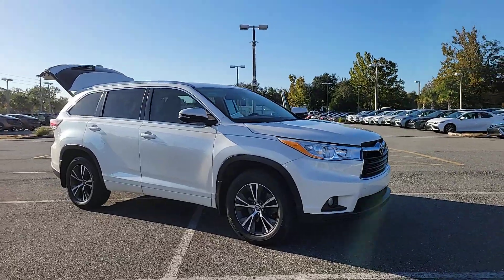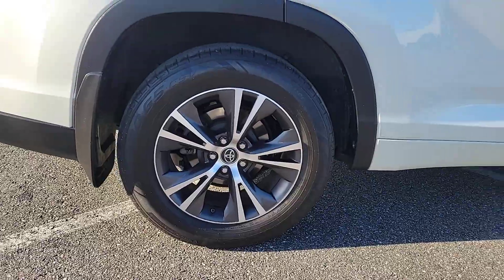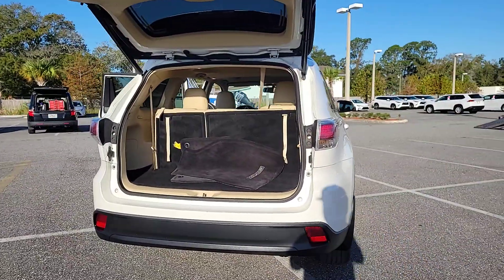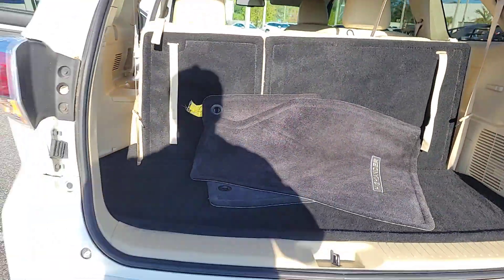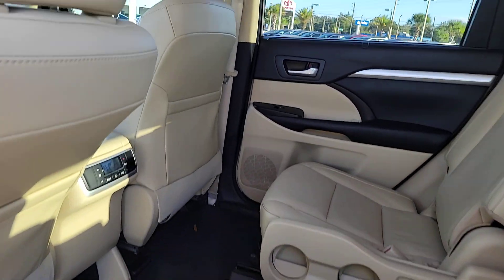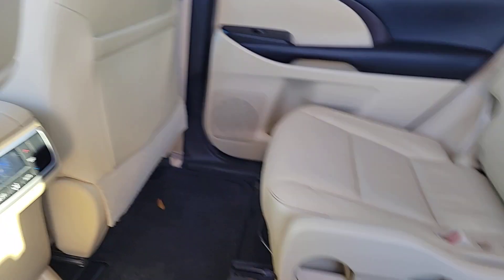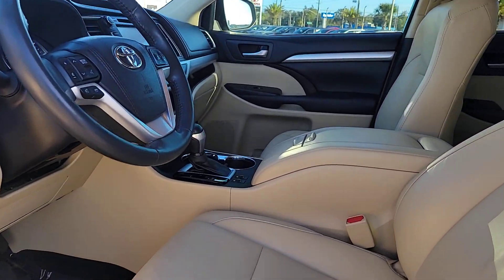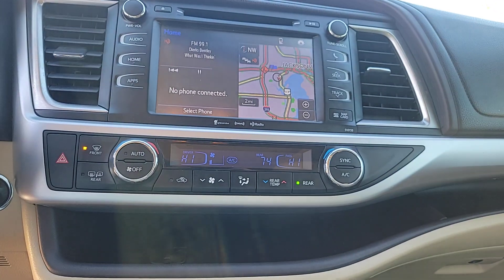2016 Toyota Highlander Jacksonville, Lakeside, Fruit Cove, Jacksonville Beach T240126A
Blizzard Pearl Used 2016 Toyota Highlander XLE V6 available in Jacksonville, Florida at Butler Toyota Jacksonville. Servicing the Jacksonville, Lakeside, Fruit Cove, Jacksonville Beach, Fl. area.

Butler Toyota Jacksonville
1290 Cassat Ave

AWD. White 2016 Toyota Highlander XLE V6 3.5L V6 DOHC Dual VVT-i 24VbrbrAwards:br  * JD Power Initial Quality Study (IQS)   * 2016 IIHS Top Safety Pick+   * 2016 KBB.com Best Buy Awards Finalist   * 2016 KBB.com 16 Best Family CarsbrbrReviews:br  * Refined interior appointments; quiet compliant ride; smooth and strong V6 engine; seating for up to eight functional cabin design. Source: EdmundsbrbrbrFamily Owned since 1970. Butler Toyota Jacksonville provides you with the ultimate new used and certified pre-owned car buying experience in Florida! Our hardworking team of qualified sales service and finance specialists strive to bring you an overall superior car buying experience from beginning to end. We will help you find the perfect new used or certified pre-owned Toyota that meets all of your needs and desires and will work alongside you to come up with a finance plan that accommodates your lifestyle. In addition we provide our valued customers with a fantastic service department that will keep your vehicle running smoothly for years to come. If you are in the Jacksonville Jacksonville Beach or Orange Park area come check out all of the outstanding vehicles and services at Butler Toyota Jacksonville FL!